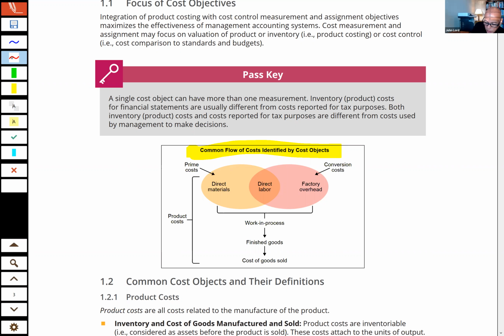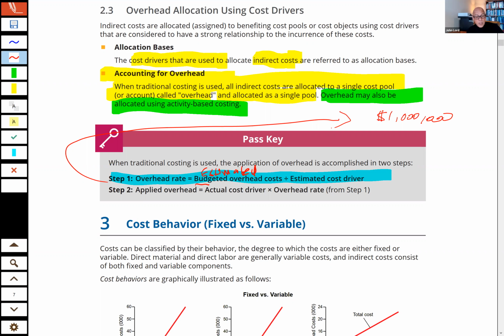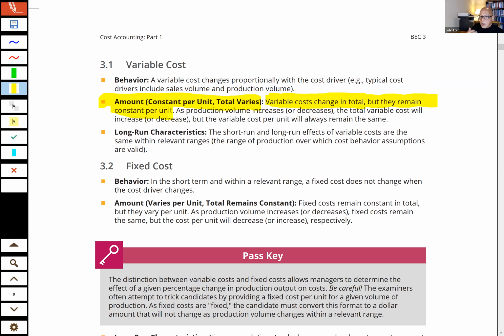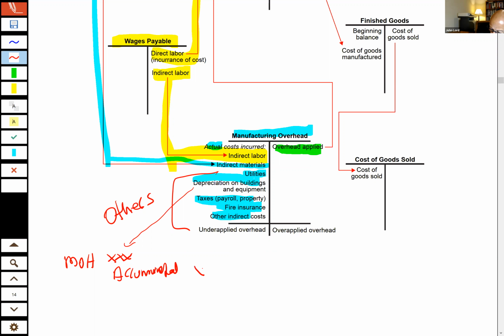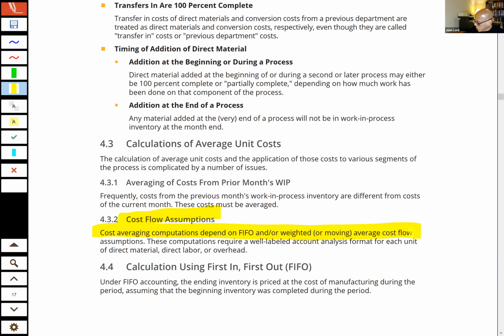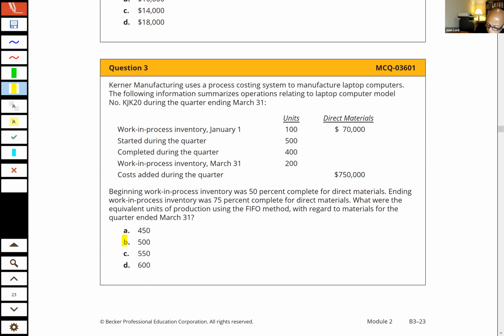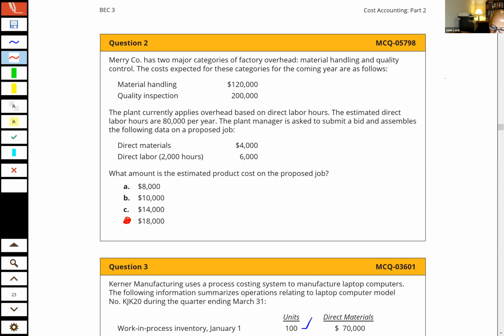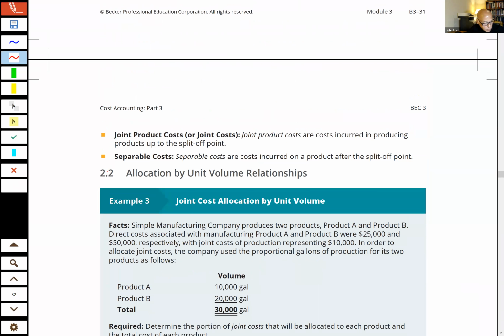Spring 2022 BEC 3 Part 1 Lecture Video